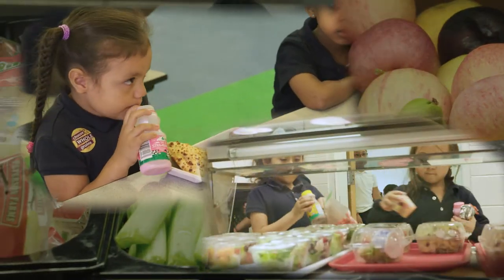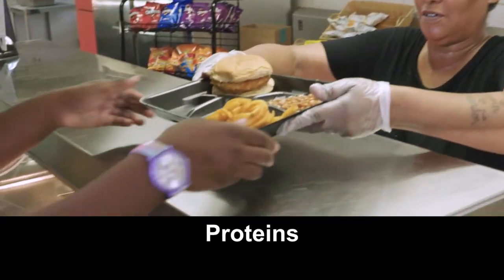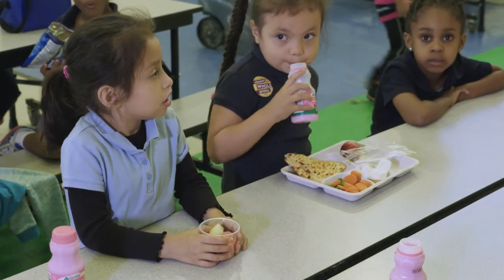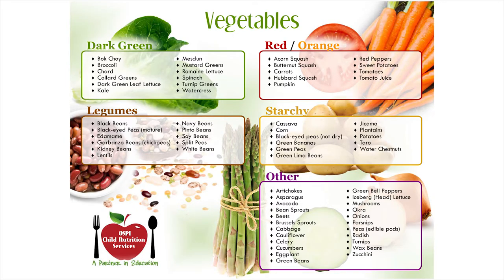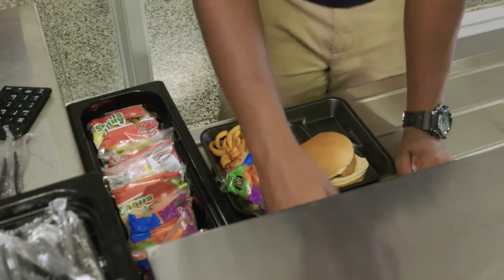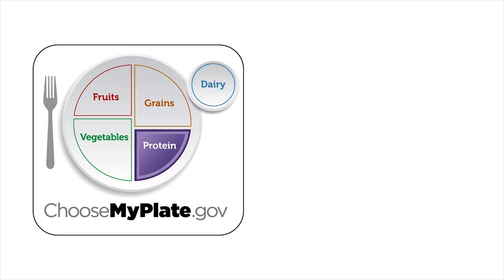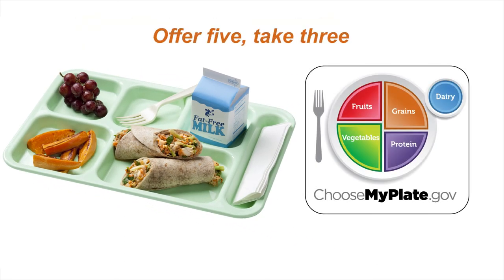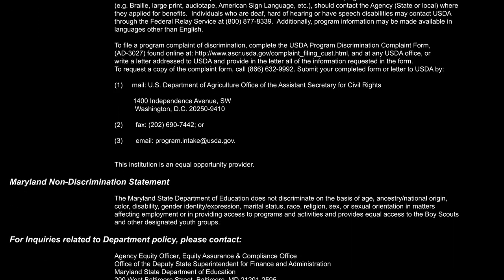School Breakfast and Lunch - The Reimbursable Meal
This video provides a summary of the USDA requirements for the National School Lunch and Breakfast Programs. Watch now for a clear, easy to understand explanation of the food group and nutrient requirements. Through interviews with Maryland School Nutrition Leaders and narration, viewers will also learn about the nutrition education and health benefits that come with participating in the School Nutrition Programs.